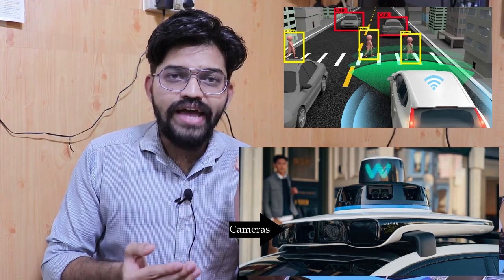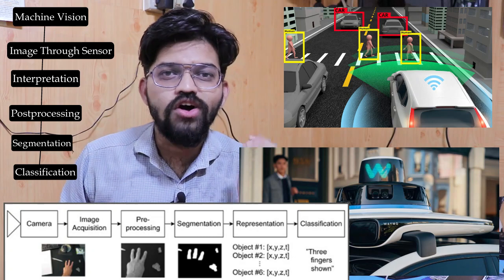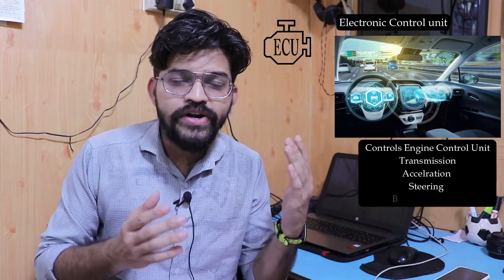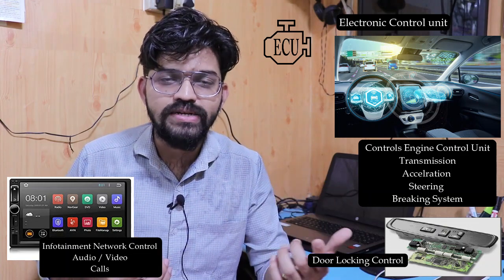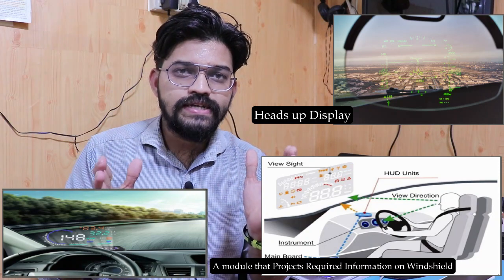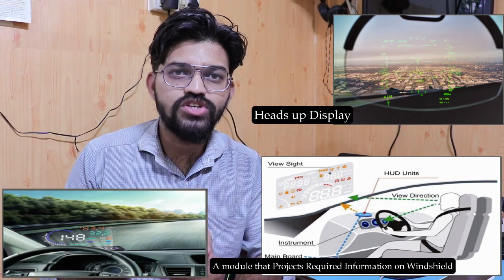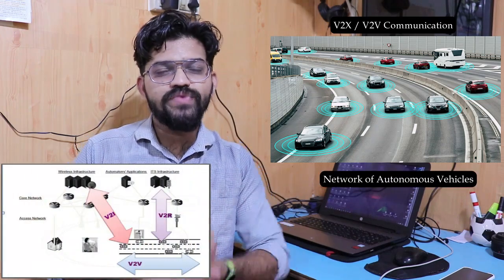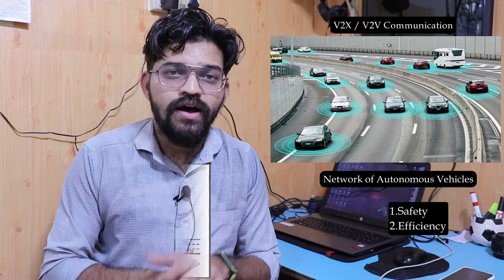Autonomous Car / Self Driving Car.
In this video we will learn About the Autonomous Car / Self Driving Car
Below Points Covered,
• Working of Driverless Car
• Main Sensors in Driverless Car
• Features of Autonomous Car
• V2V Communication
• Electronic Control Unit

1.Production Engineering
2.Automobile Engineering
3.Piping Engineering
4.Autocad / Design Engineering
5.ISO 2015
6.Engineering Assignments.